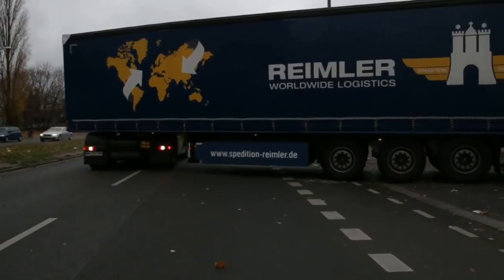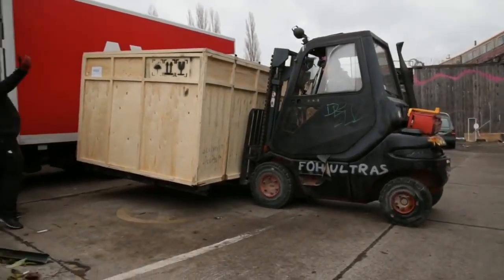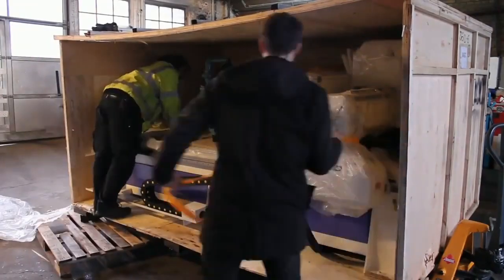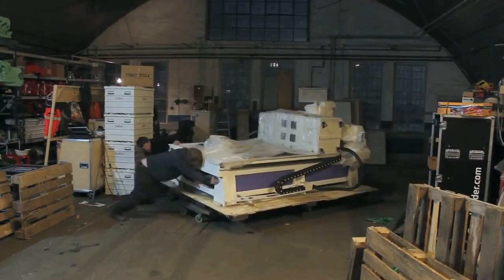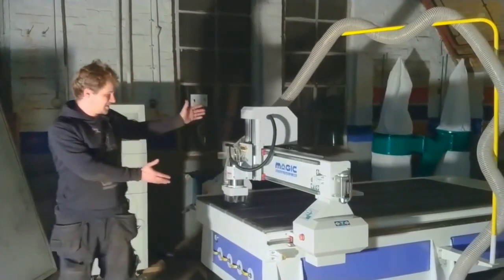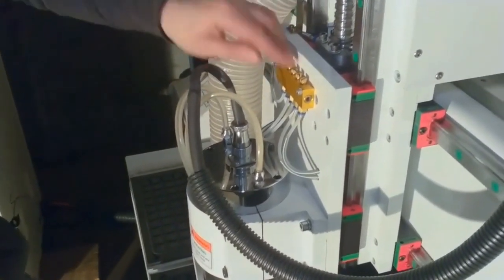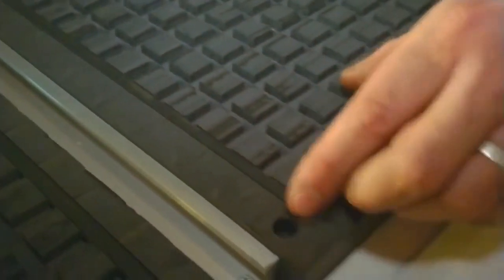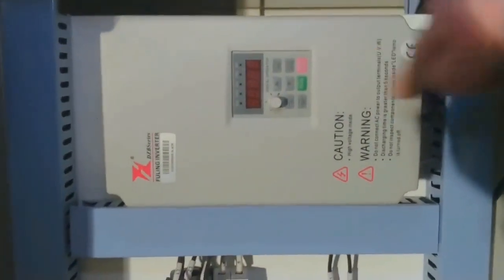CNC Router Unboxing / Unbox CNC Machine / CNC Router Unbox and Install